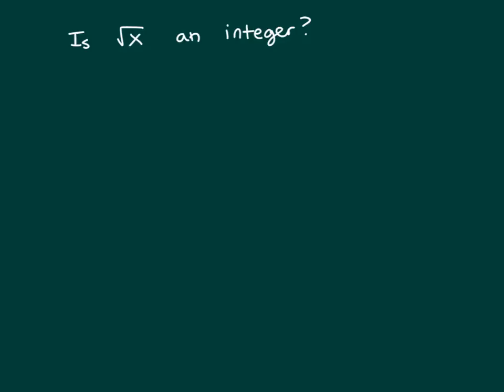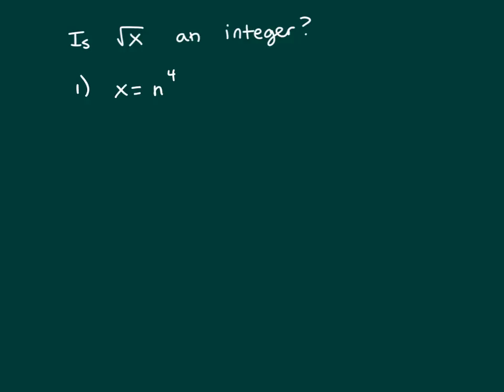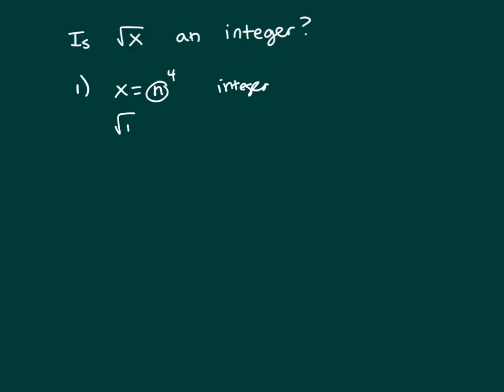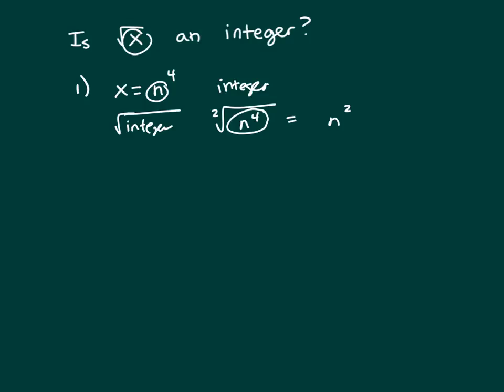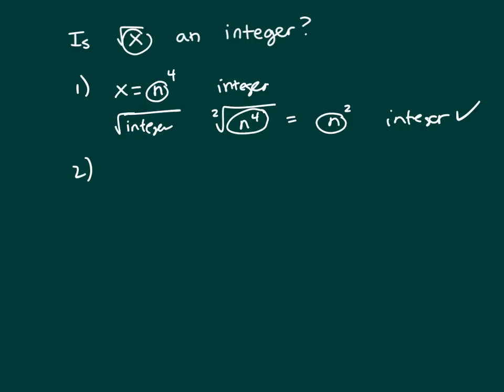gmat practice is thr positive squart root of x an integer